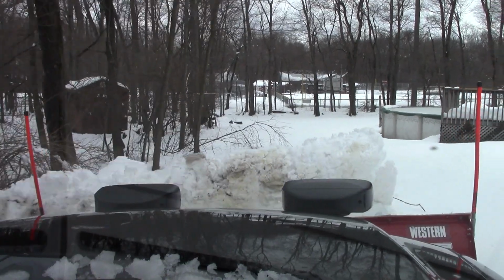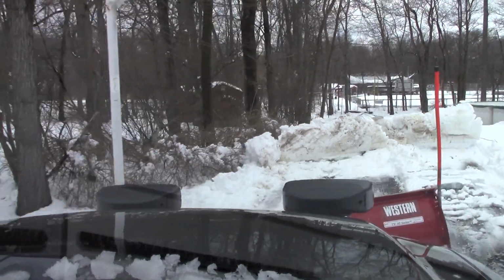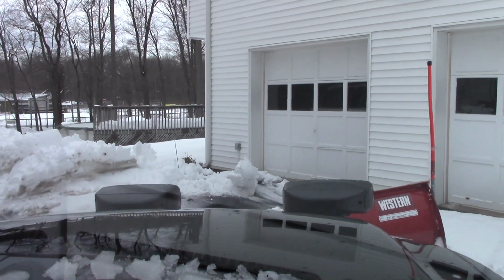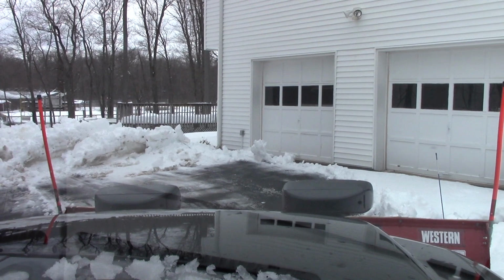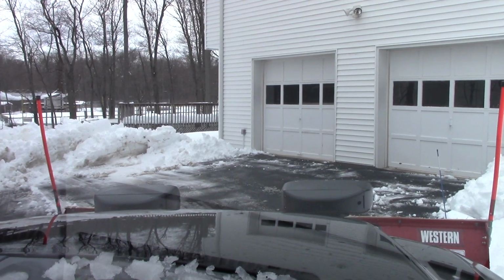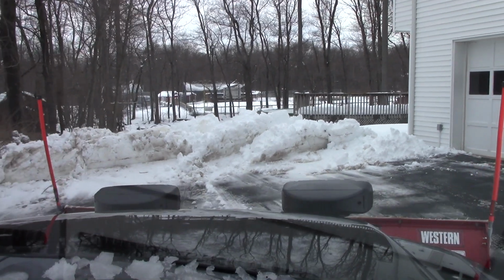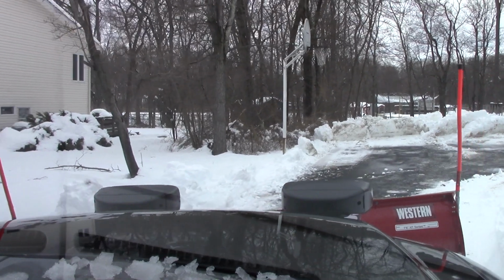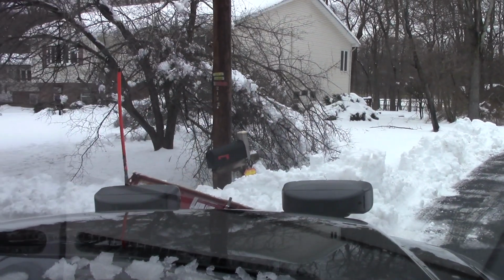F150 Vs. 22" of Heavy Snow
Buy your own RC SnowPlow Here!!

snowplowlife